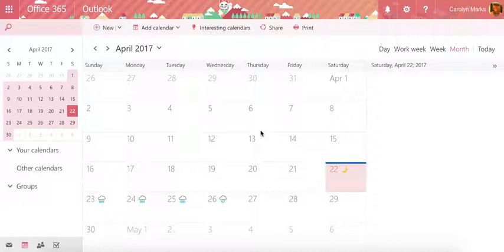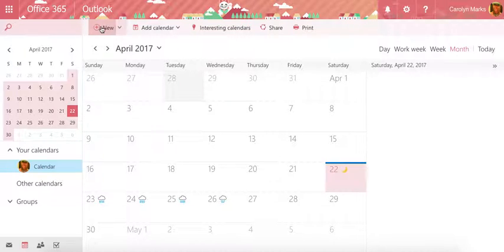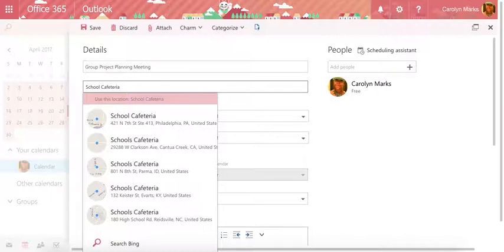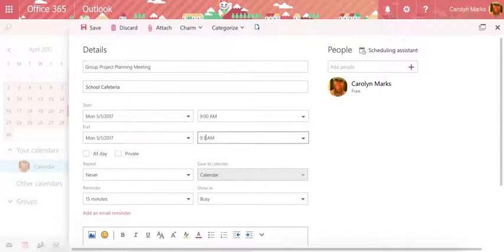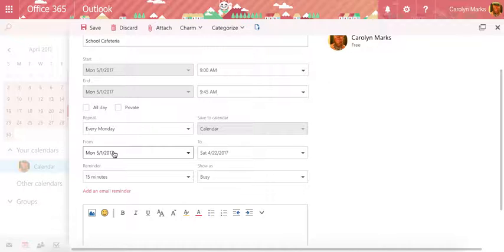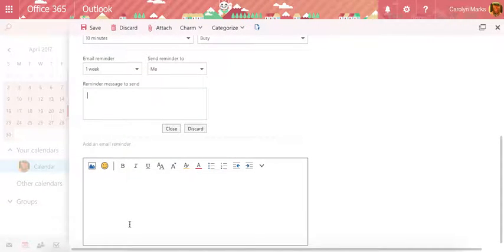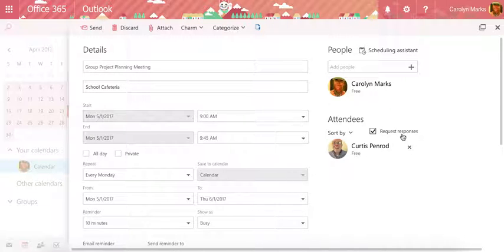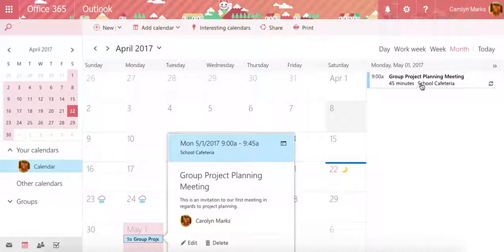Calendar Invitation Office365 TechLesson1